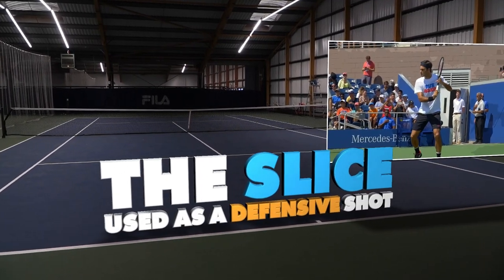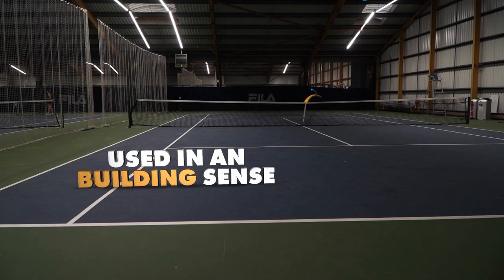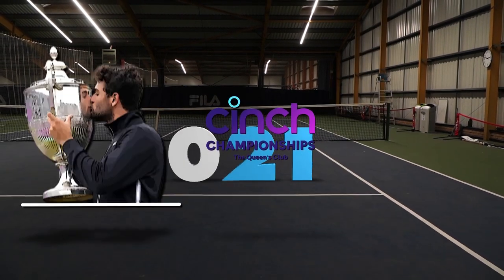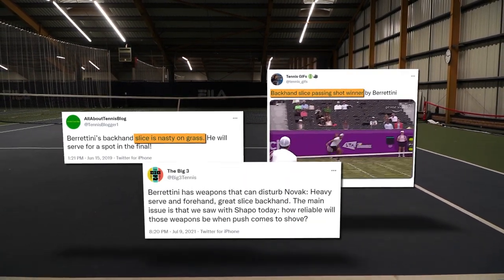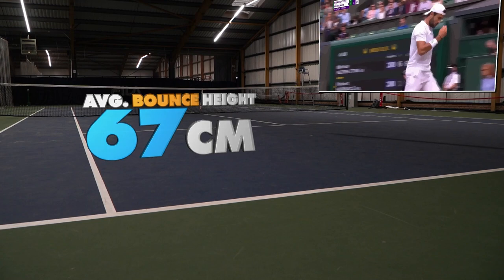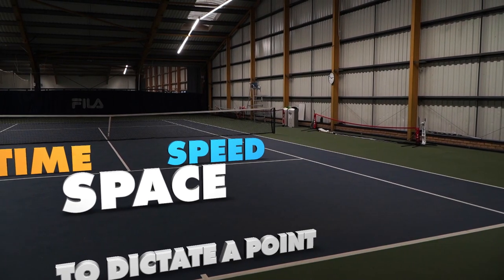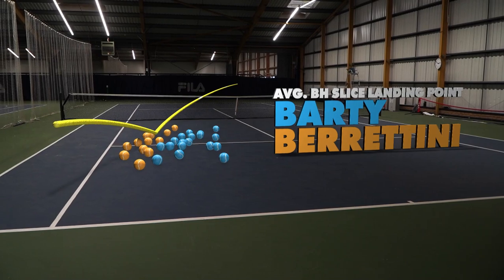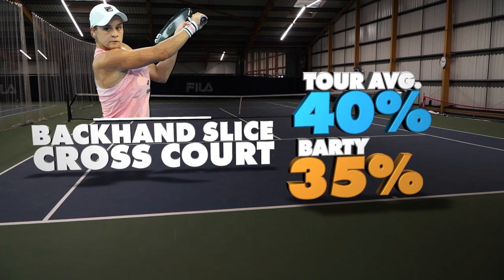Barty & Berrettini's Backhand Slice Explained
The slice, in tennis, is often used as a defensive shot as it neutralises an attacking groundstroke or serve.

But it's also used by many, such as Barty & Berrettini, in an attacking sense, or building sense, to set up a point.

Take Ashleigh Barty, the WTA World Number 1 - her backhand slice has been fundamental to her success.

And this is also true in the case of the Italian, Matteo Berrettini.

In this video, we break down Ashleigh Barty & Matteo Berrettini's backhand slice, and explain how the pro's attack with a slice.

Watch our video on Barty & Berrettini's Backhand Slice Explained.